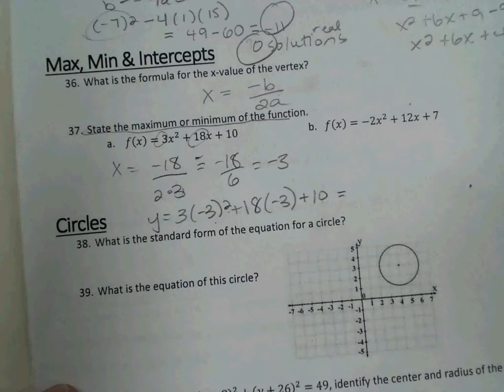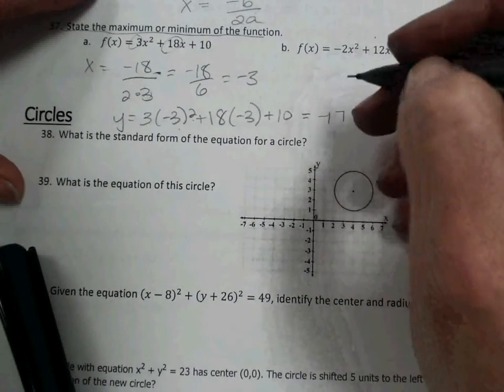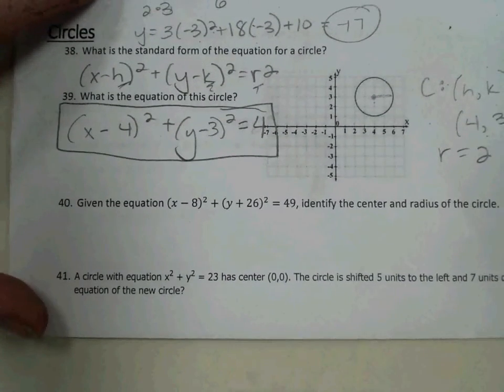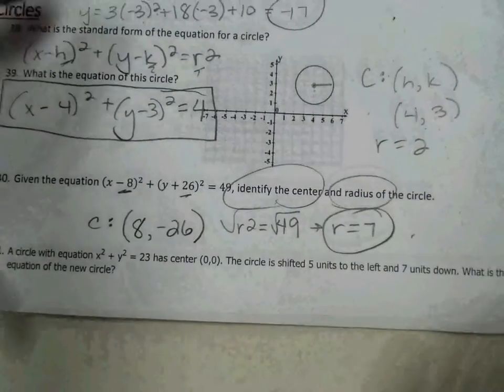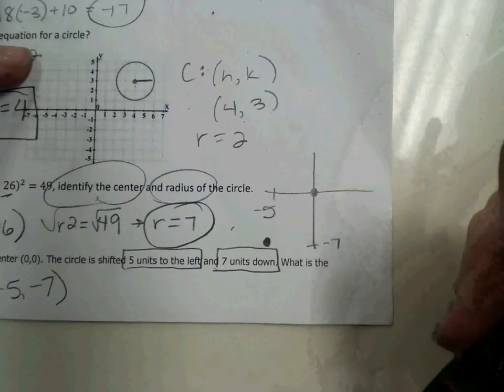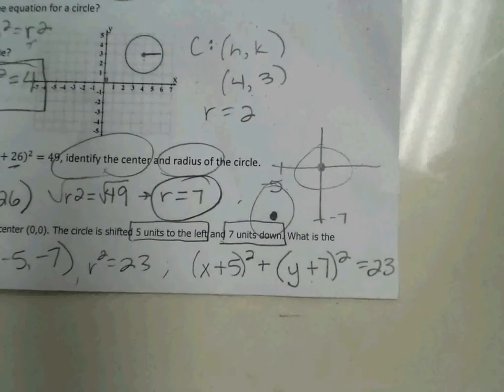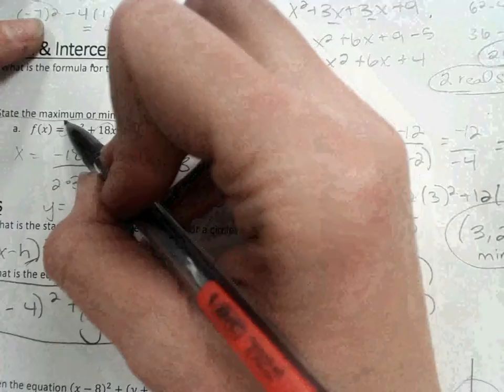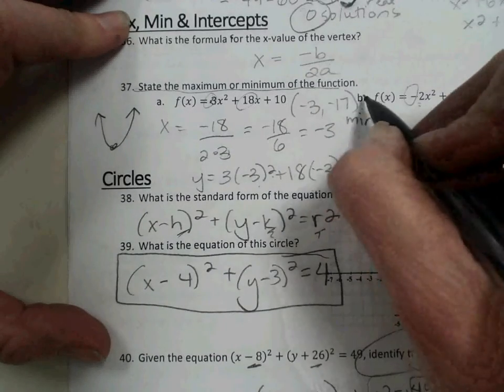Algebra Semester Exam Review Page 2